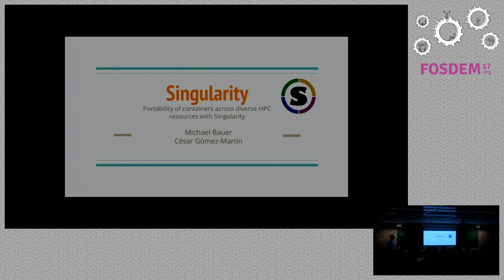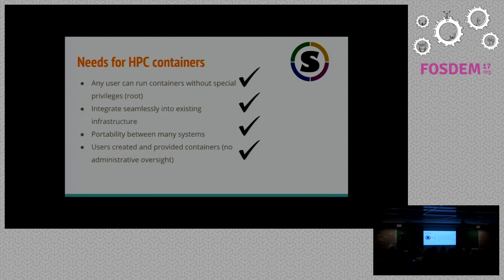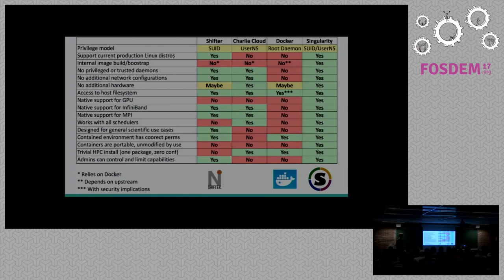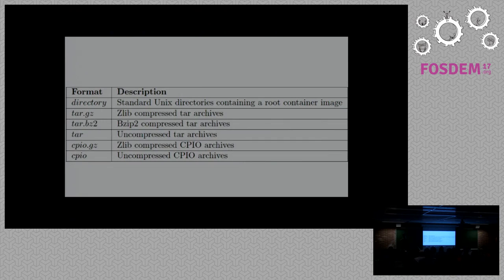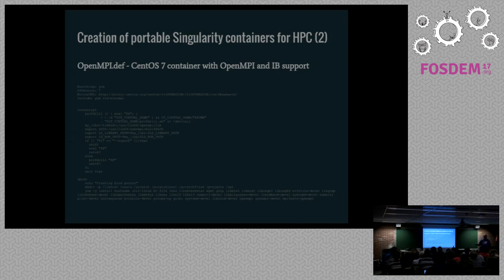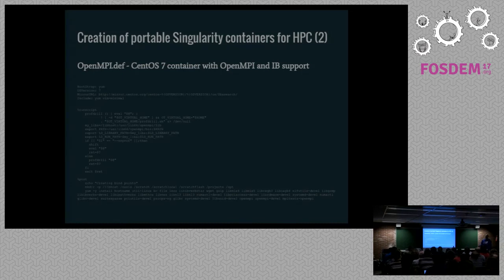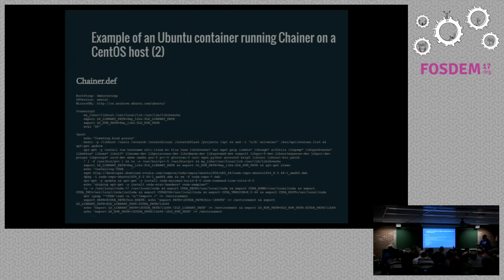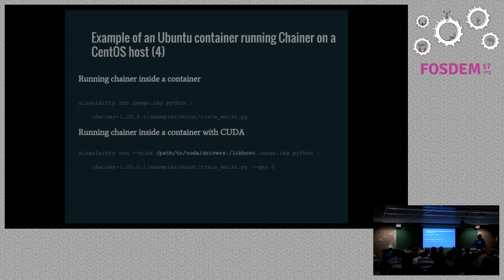Portability of containers across diverse HPC resources with Singularity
by Michael Bauer and César Gómez-Martín

Traditional container technology (i.e. Docker) was not meant for thedeployment of HPC applications among large computing clusters. New containertechnology like Singularity focuses on the portability of compute, allowing usto ease deployment, reducing administrative overhead and user support.However, some issues still need special attention, for example how to handledifferent MPI configurations (e.g. over Infiniband), and how to handle specialresources like GPUs.

Today, there is no need to have applications installed on any cluster orHPC/scientific resource; we can use container technology to encapsulate allthe software and libraries of any specific application, ensuring the operationthereof in any possible operating system, software, and hardware architecture,avoiding incompatibilities and retaining native or near-native performance.Our design strategy makes the container agnostic to the queue system i.e. thecontainer works with SLURM, TORQUE and stand alone.

This talk will cover creating such portable containers using multipleresources, and showing how simple is to deploy a complex MPI dependantapplication across multiple TOP500 supercomputer with only a regular useraccount, including the ability to exploit existing resources like Infinibandand GPGPUs.

Also we’ll show how to add open source profiling tools to the container. Weare going to show execution profiling samples of critical HPC/ML applicationslike VASP, Amber, Seismic Imaging and Chainer running on portable containersacross different HPC systems.

Room: H.2213
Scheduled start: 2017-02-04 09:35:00